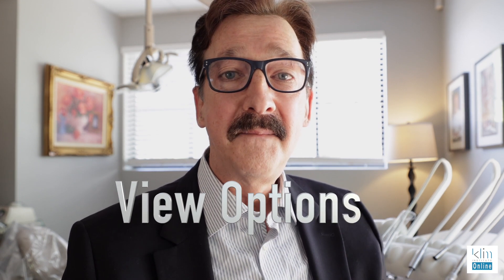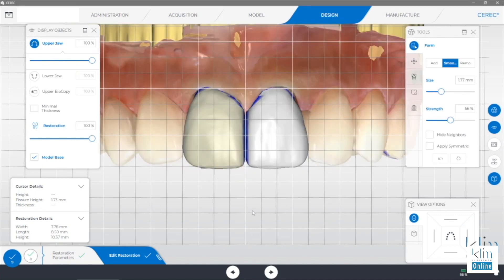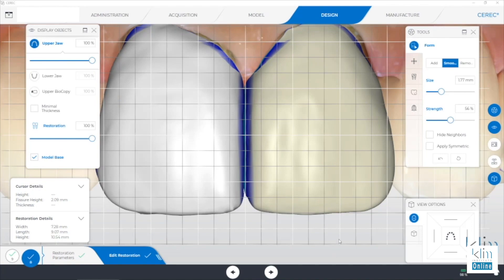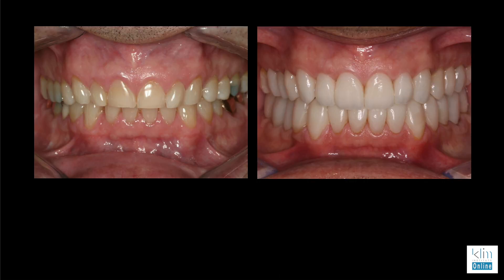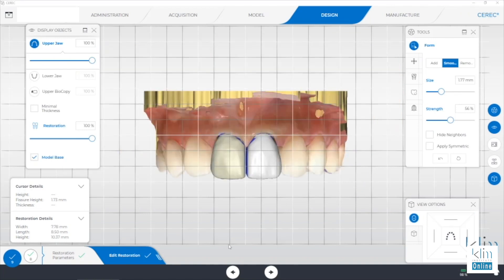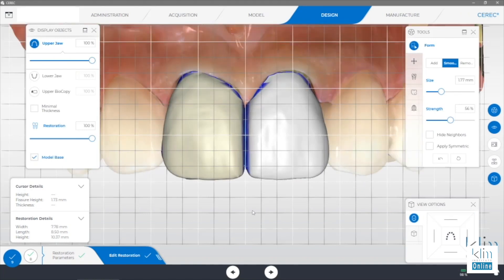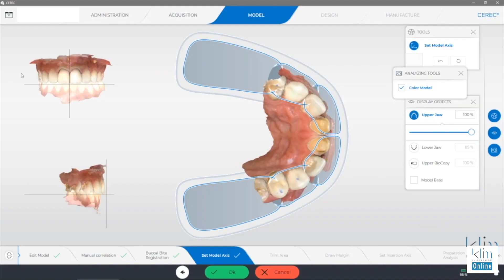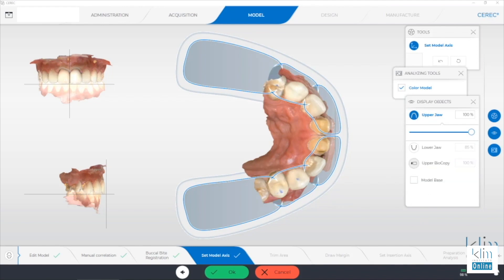Major Tool Asset Missing in Current CEREC Software!